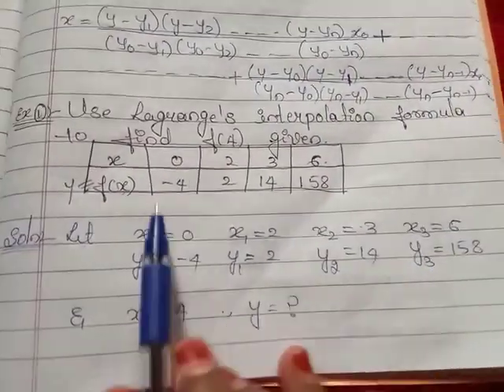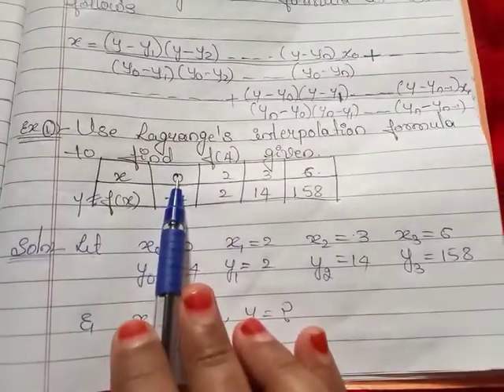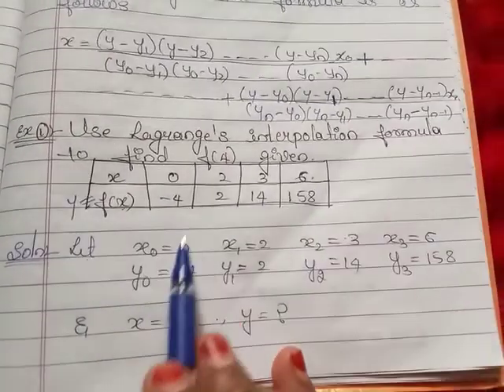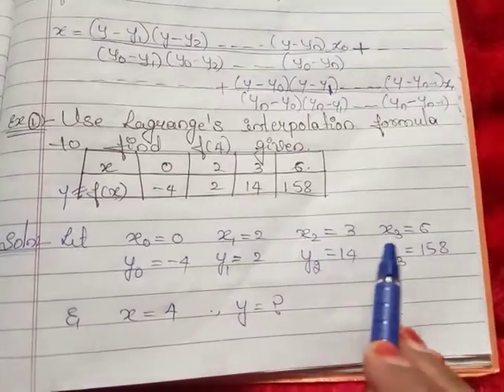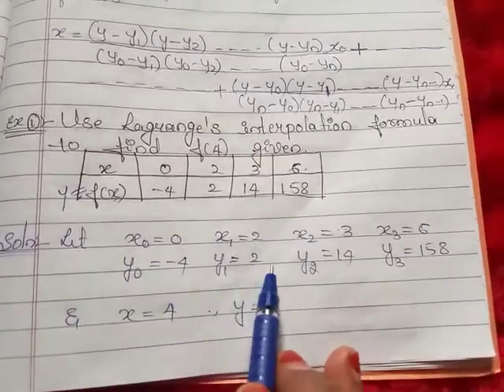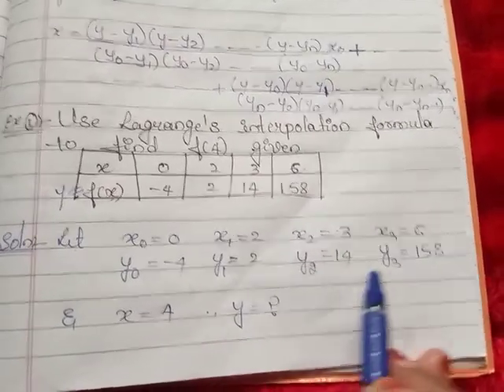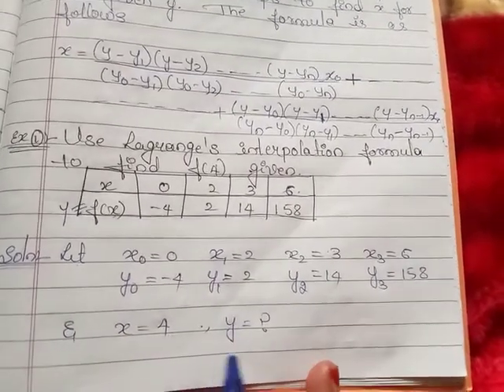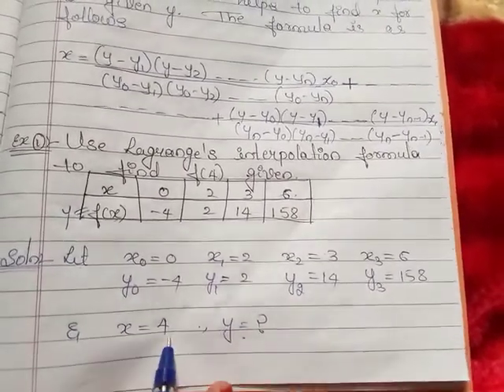18MATDIP41.Module-2(Examples on Lagranges Interpolation formula)